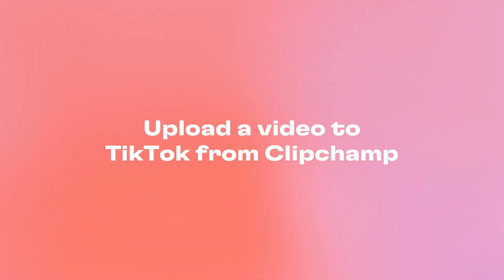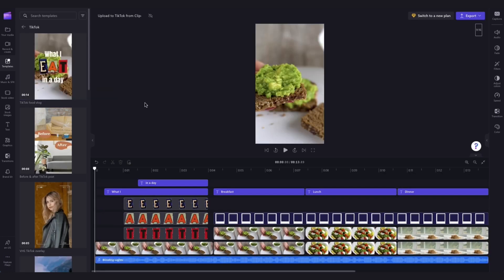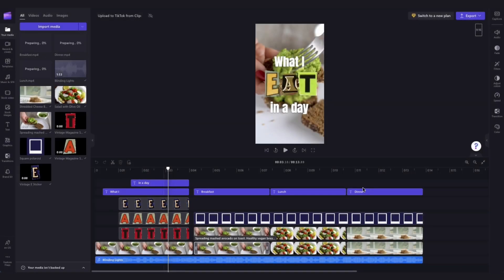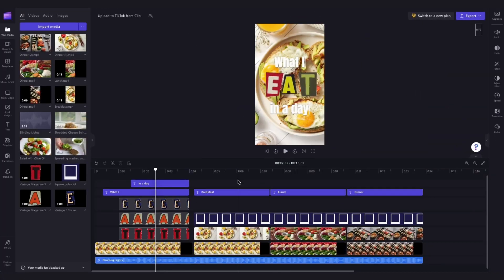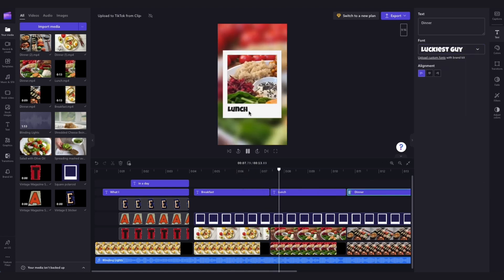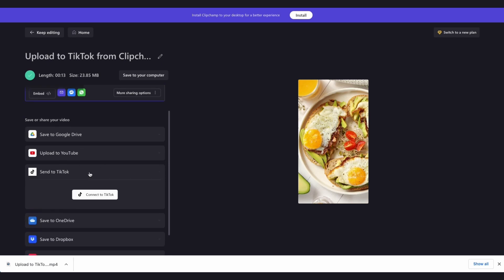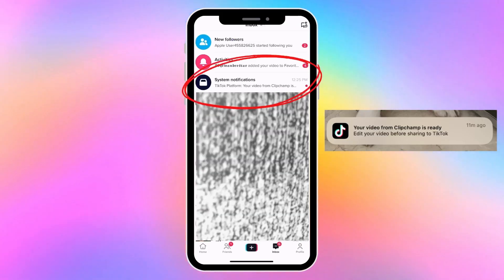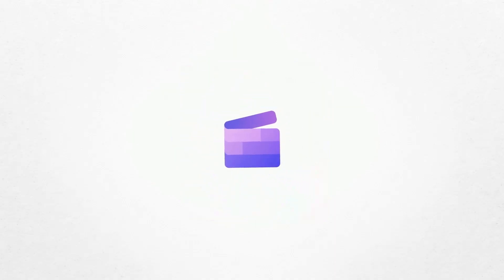How to upload videos to TikTok from Clipchamp (fast)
In this tutorial, you'll learn how to upload your TikTok video to the TikTok app straight from Clipchamp! So, feel free to add text to your next video through the link above ☝️

HOW TO UPLOAD VIDEOS TO TIKTOK FROM CLIPCHAMP:

00:00 Intro
00:09 How to upload a TikTok template
00:27 How to import your media
00:58 How to edit the font
01:21 How to export to TikTok
02:10 Outro

Use this link to start video editing using the best free editing software